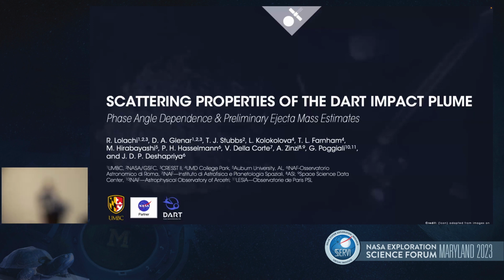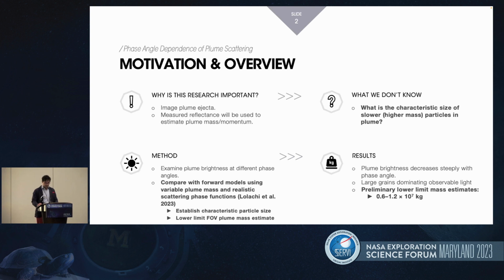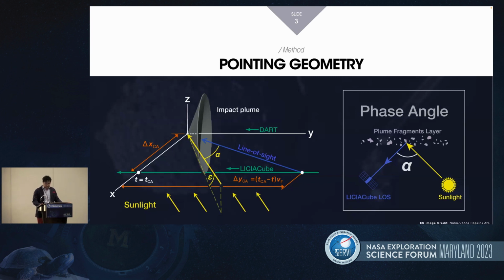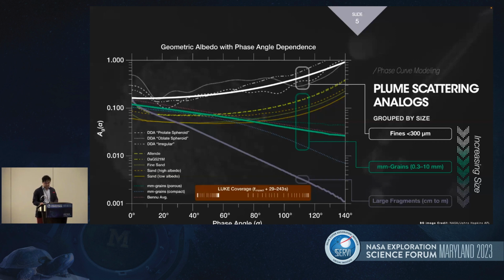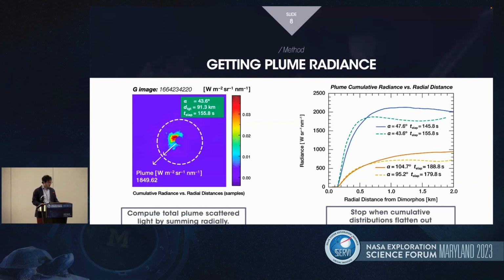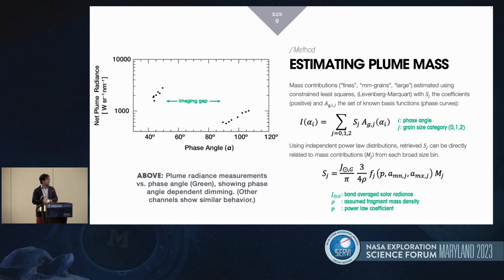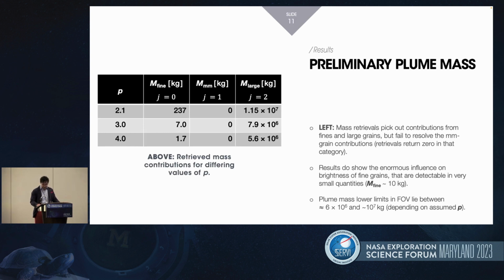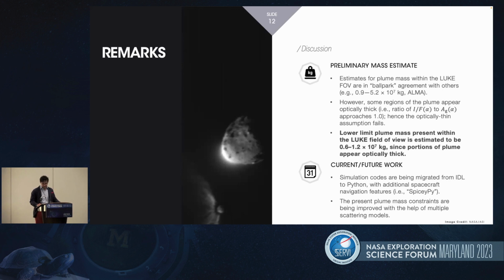NESF 2023 - Ramin Lolachi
Helio/Astrophysics
Scattering Properties of the DART Impact Plume: Phase Angle Dependence & Preliminary Mass Estimates
Ramin Lolachi